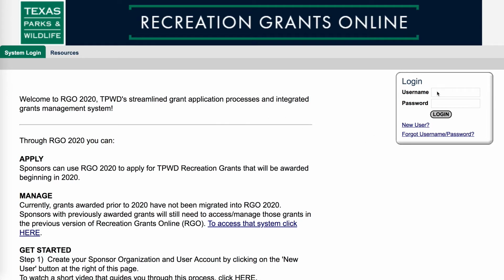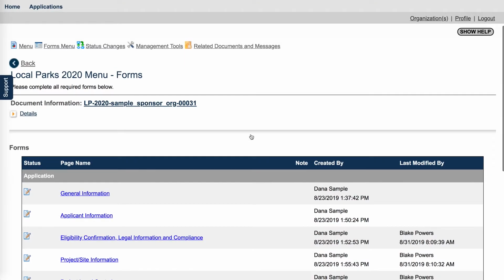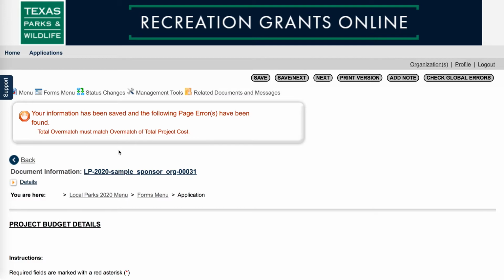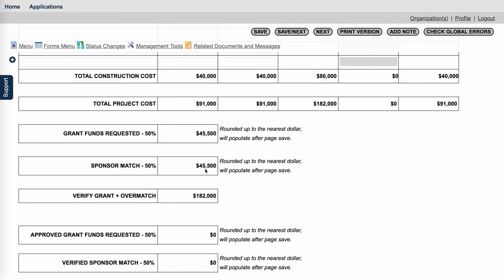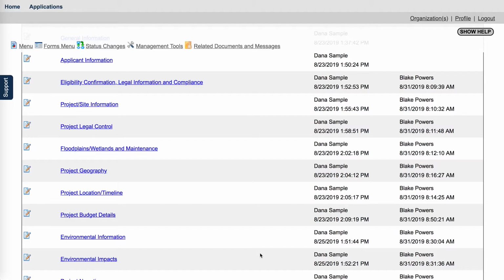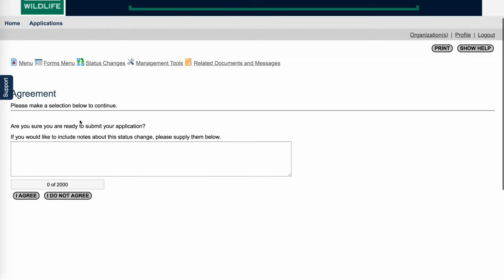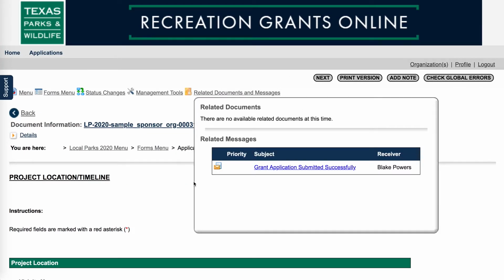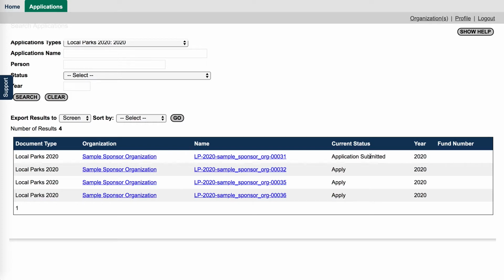How to Submit a Grant Application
Video 7 from the RGO 2020 Quick Start User Guide - How to Submit a Grant Application